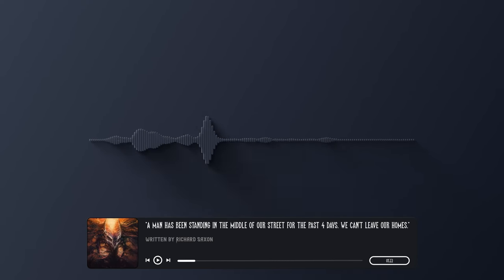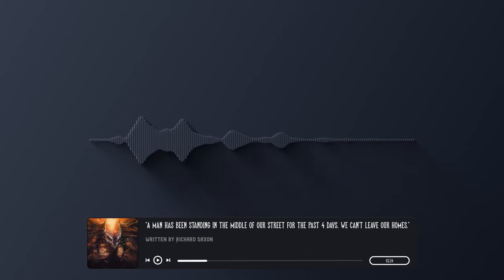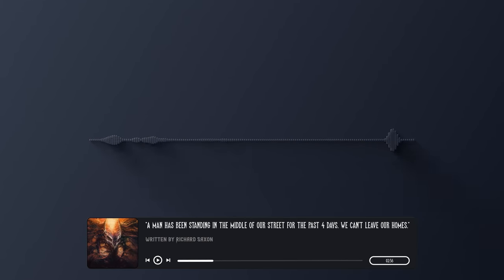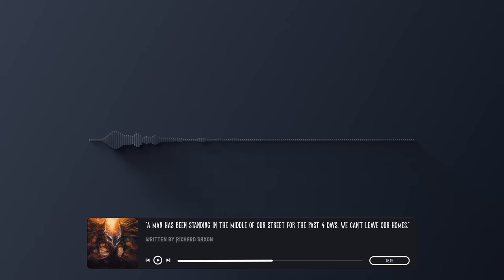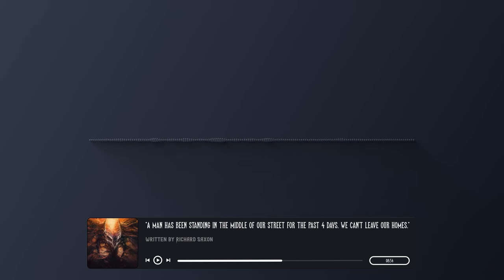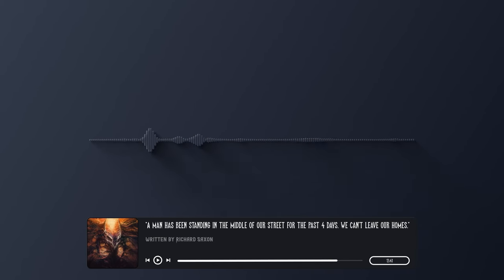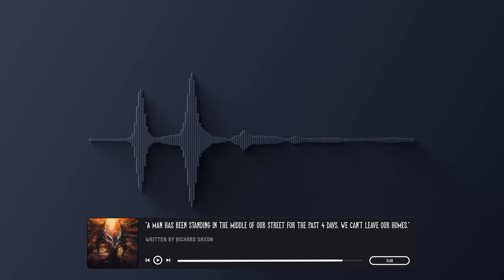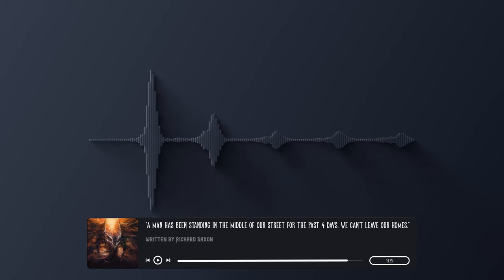"A man has been standing in the middle of our street for the past 4 days" Creepypasta | Scary Story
This creepypasta scary story is from the nosleep subreddit, written by Richard Saxon, make sure to check out the original story and support the author!
"A man has been standing in the middle of our street for the past 4 days. We can't leave our homes."

Do you enjoy my Creepypasta Readings, Scary Story videos and Original Music? then make sure to leave a comment and let me know what scary stories you would like to hear me read!